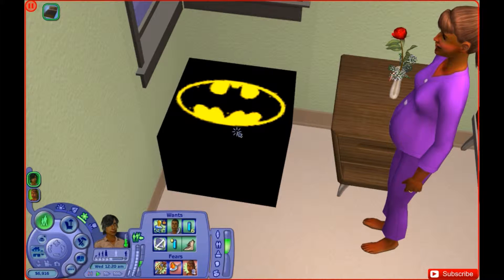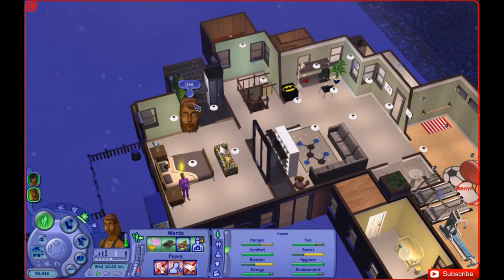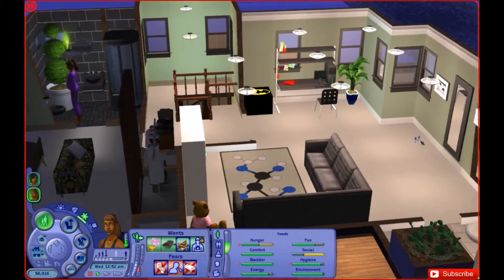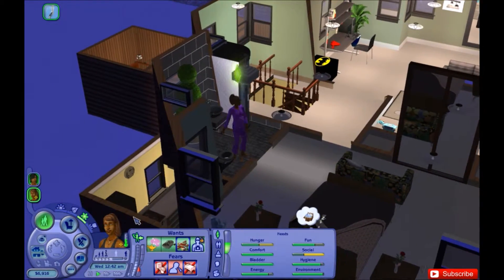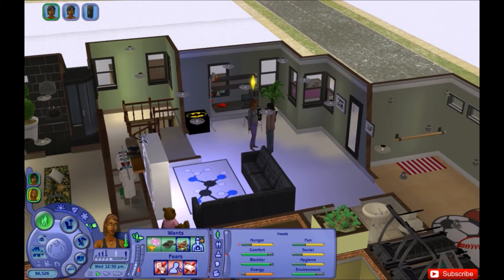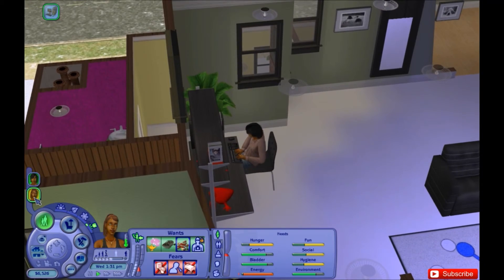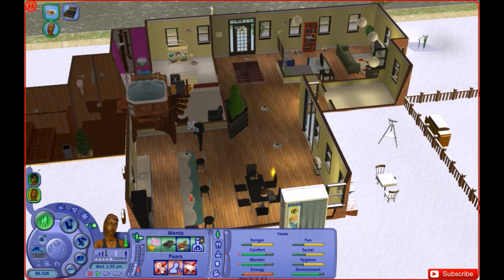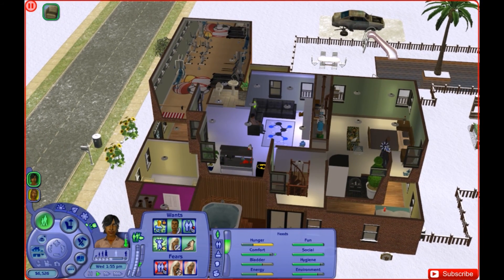The Gant Legacy | #67: The Bat Box | Cringeworthy Simmer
In this part we get The Bat Box and fix Zoe's sunburn!

Sims 4 Gallery: Sims2Sims3404

Upload Schedule:

Mon: The Sims 2 Legacy Challenge

Tues:

Wed: The Sims 2 Legacy Challenge

Thurs:

Fri: The Sims 2 Legacy Challenge & CAS